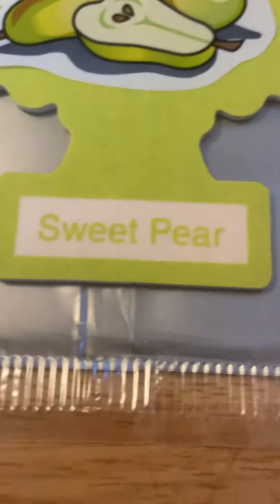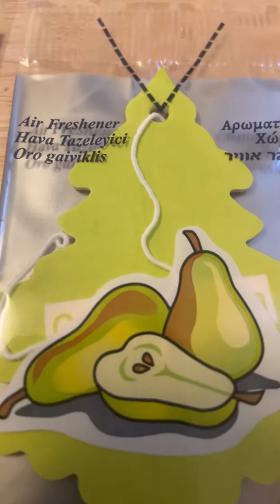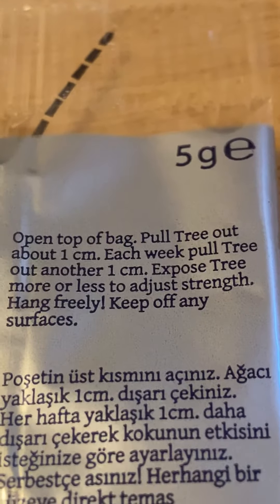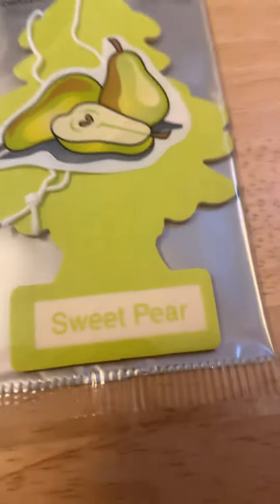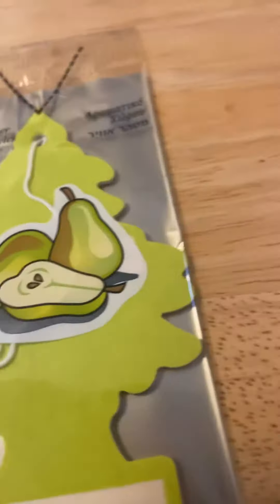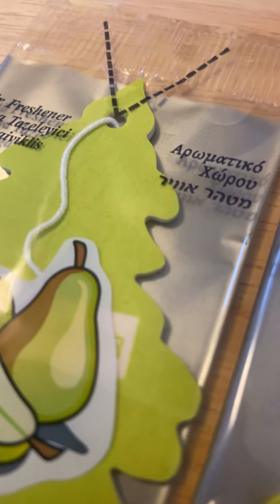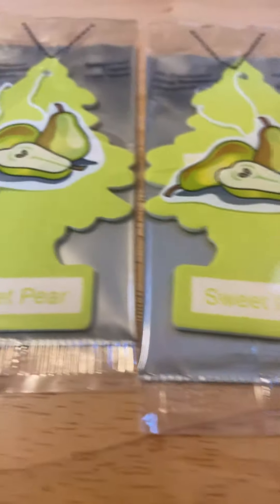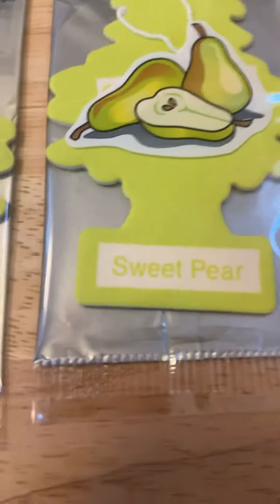Little Trees Reviews: Sweet Pear | The Little Tree Man